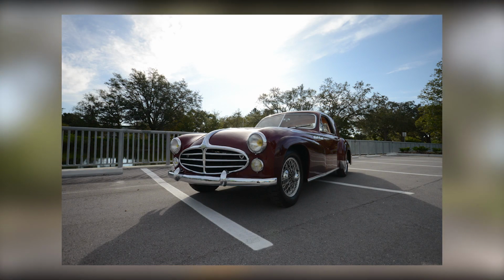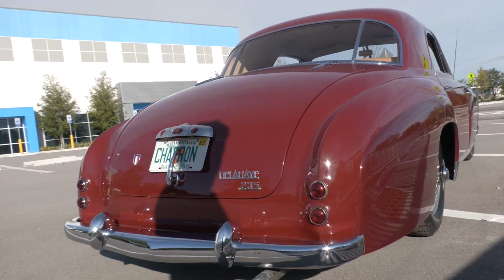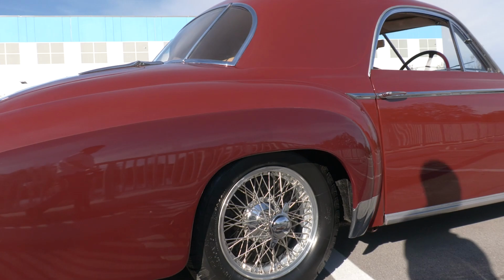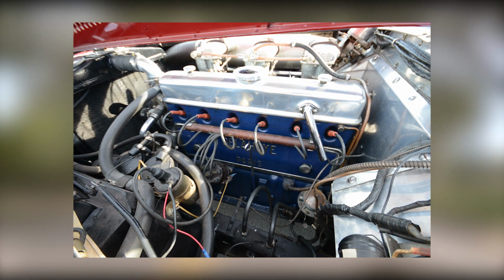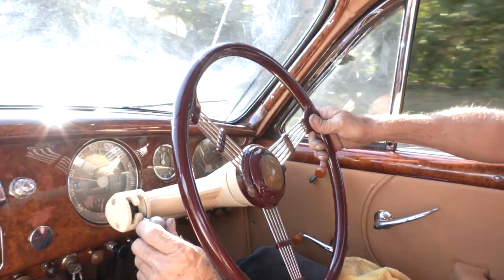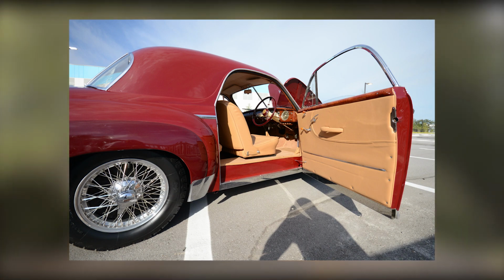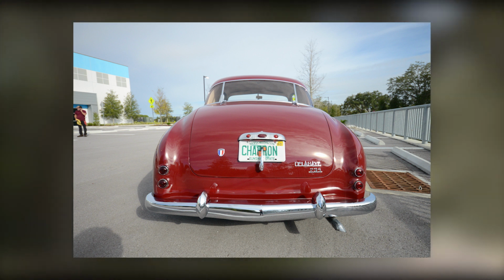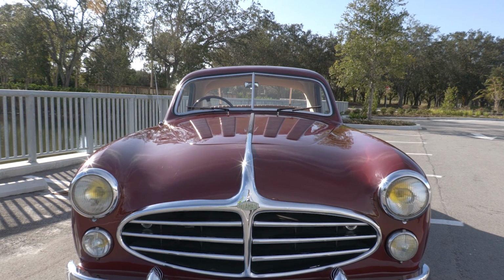1952 Delahaye 235 - Museum Peeks Episode 8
The 1952 Delahaye 235 was Delahaye's final attempt at staying relevant in an ever-changing French economy. However, with limited technological advances and cheaper options on the market, the 235 failed to save the company. Ultimately, only 84 units would be produced throughout the 235's production cycle. Learn all about Delahaye and our 1952 Delahaye 235 on this episode of Museum Peeks with Connor!